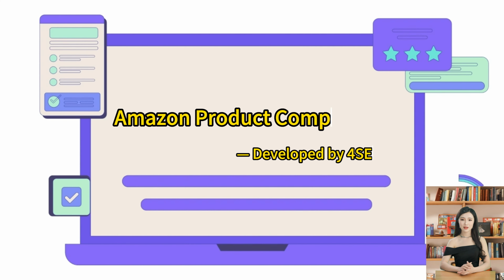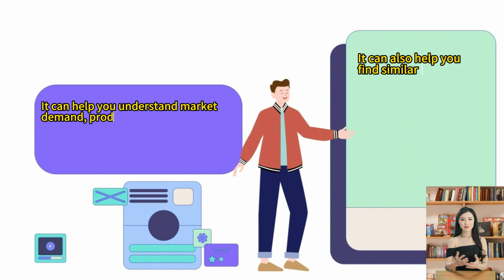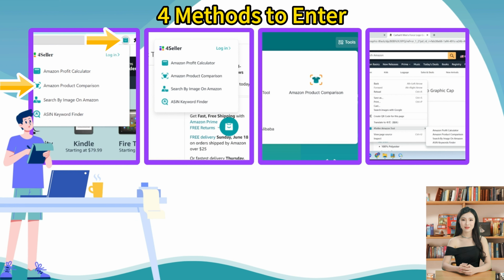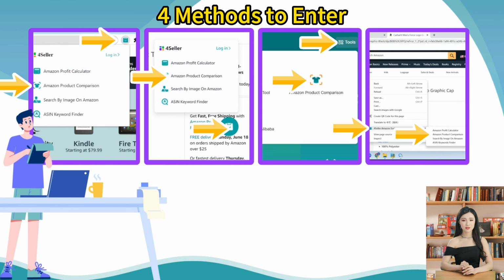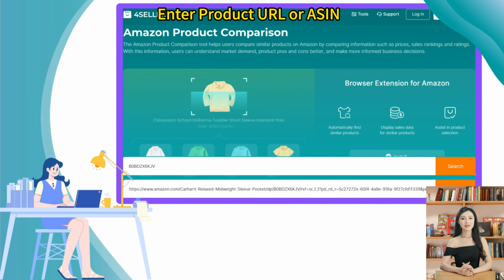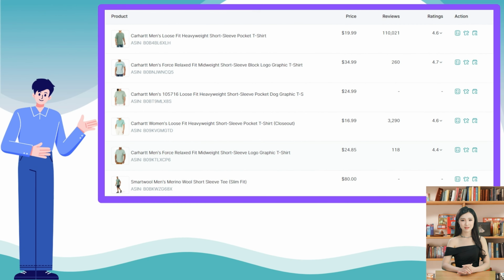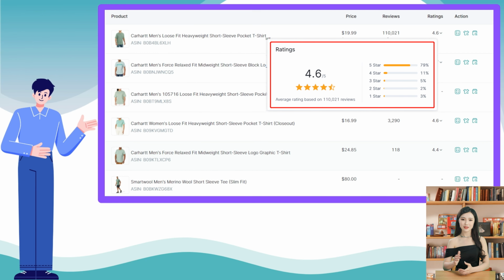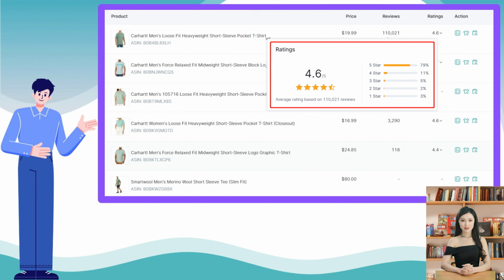4Seller FREE ERP - Amazon Product Comparison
✨AMAZON PRODUCT COMPARISON TOOL can help you understand the market demand, product pros and cons, and make better business decisions by comparing information such as prices, sales rankings, and reviews. It can also help you find similar products on Amazon, improve your understanding of the market, and find the unique selling points of your own products.

0:00 Introduction of  "AMAZON PRODUCT COMPARISON"
0:54 How to find the tool entry?
1:16 How to Use "AMAZON PRODUCT COMPARISON"?